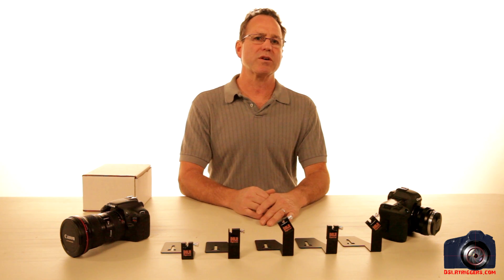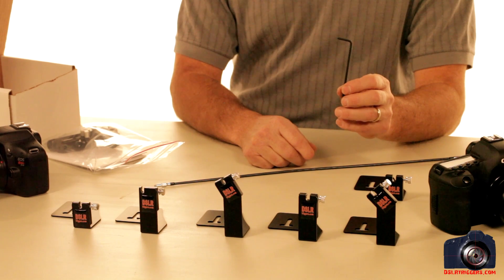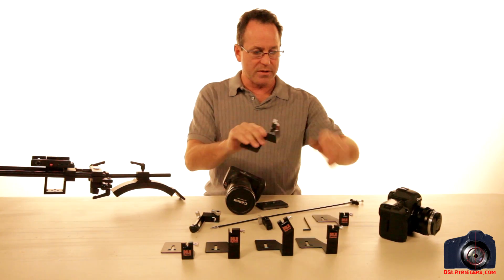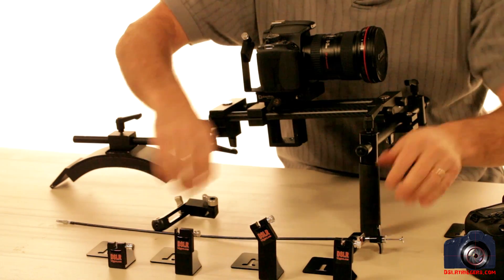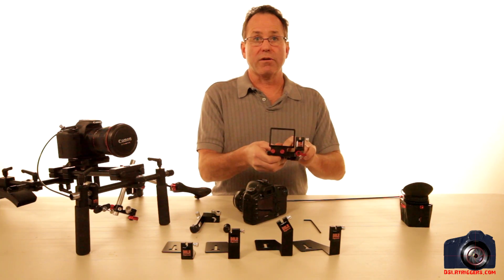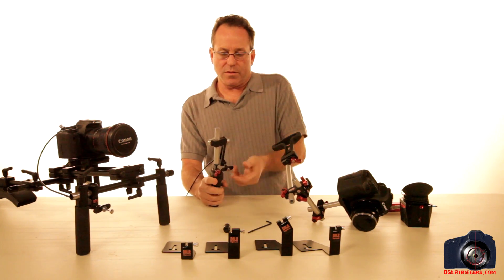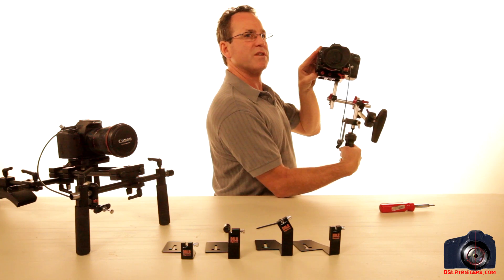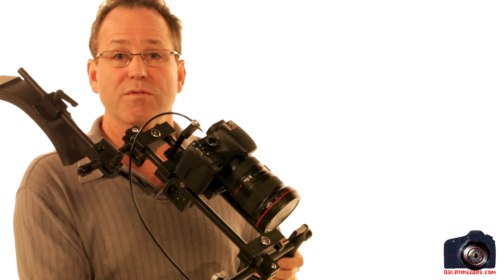DSLR Triggers Assembly Tutorial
A tutorial on how to assemble the DSLR Trigger on a 15mm industry standard shoulder camera mount as well as on the Zacuto run and gun mount.